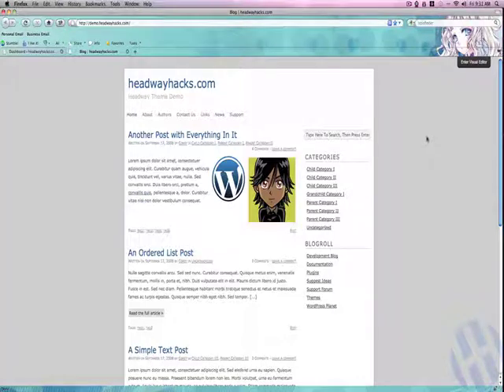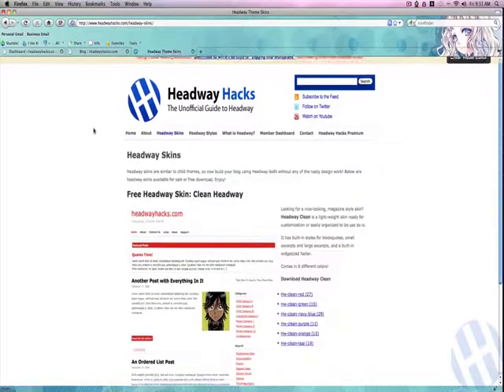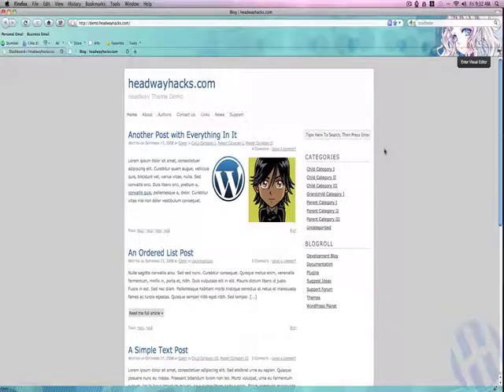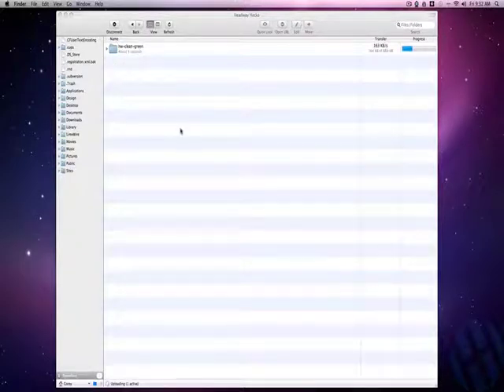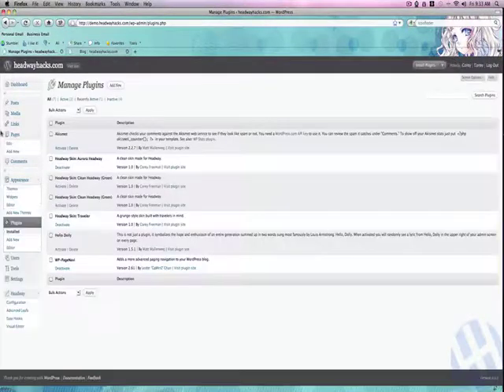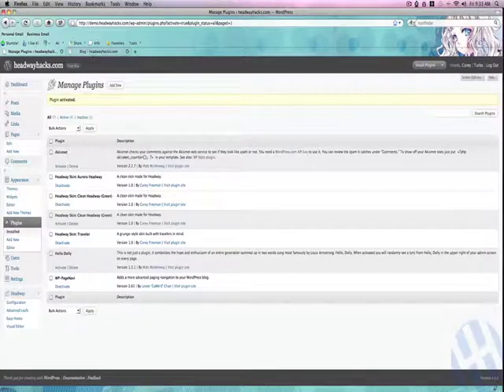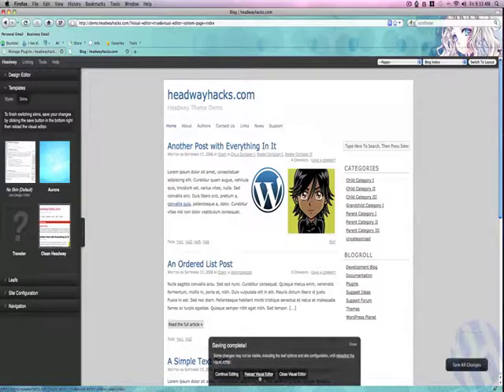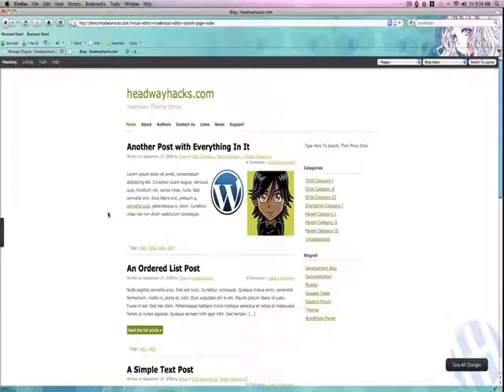How to Install Headway Skins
Learn how to use headway skins to make building a website even easier!